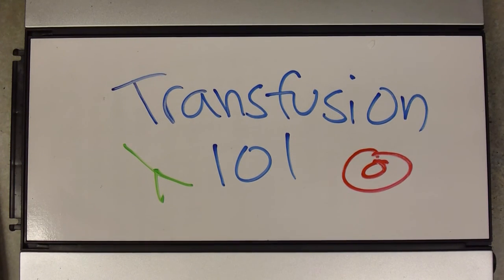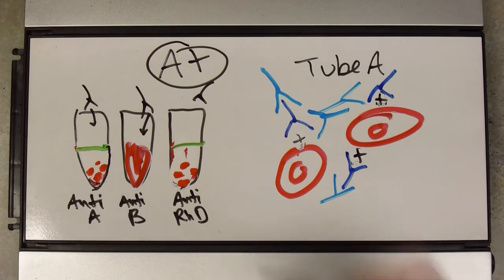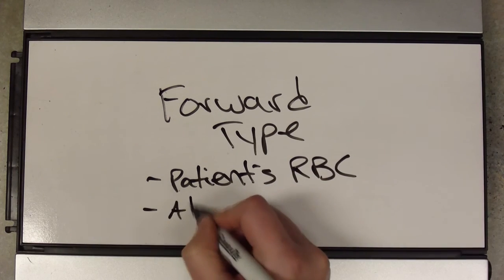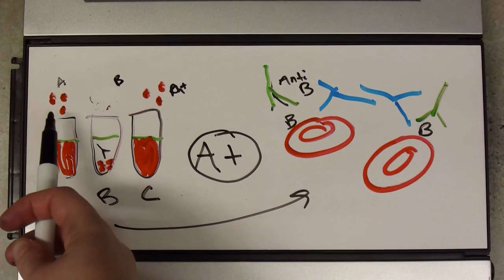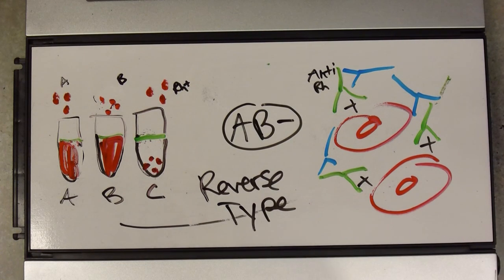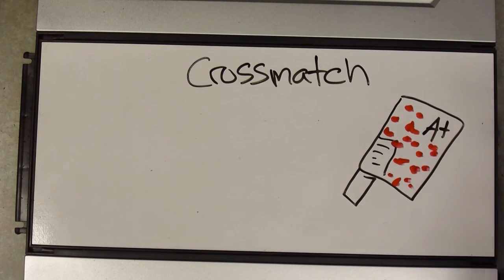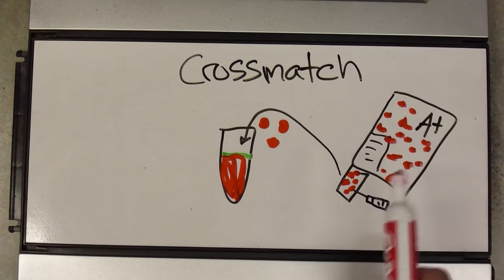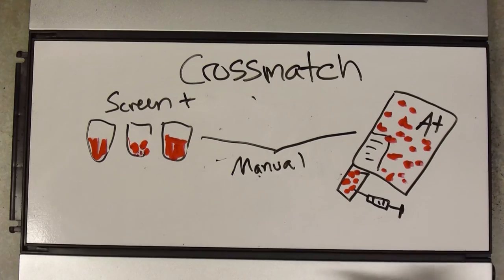Transfusion 101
Basics of Type & Screen and Crossmatch for the U of C Medical students - in answer to your request!